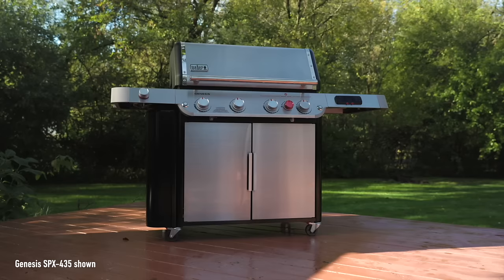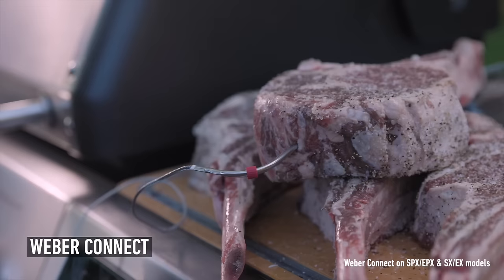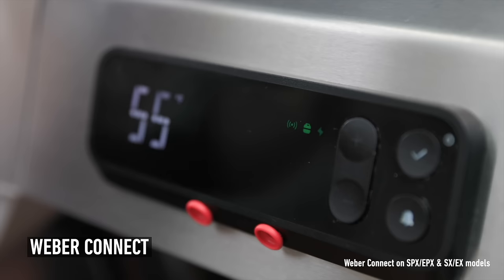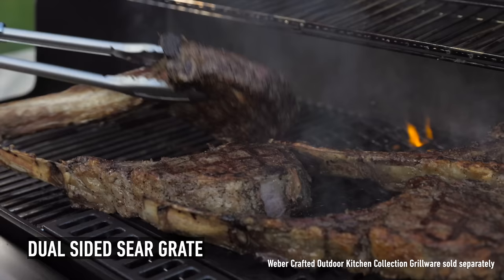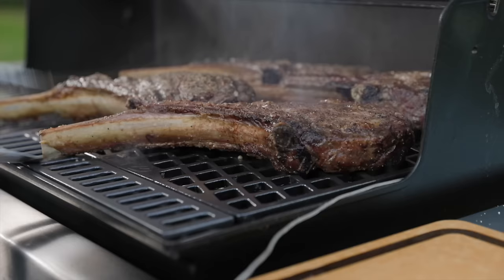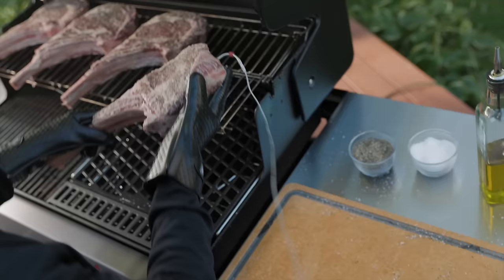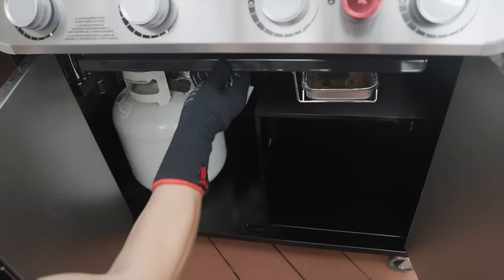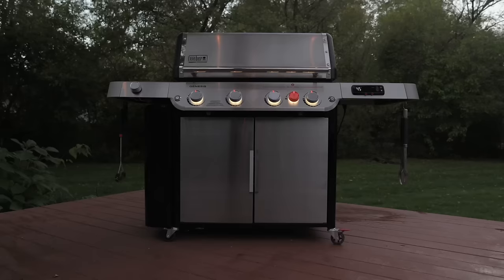New 2022 Genesis Gas Grill Introduction | Weber Grills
Our Biggest Gas Grilling Innovation in 15 Years. The 2022 GENESIS grill revolutionizes the art of grilling, transforming your backyard into a culinary hot spot. Get ready to discover a world of endless possibilities.